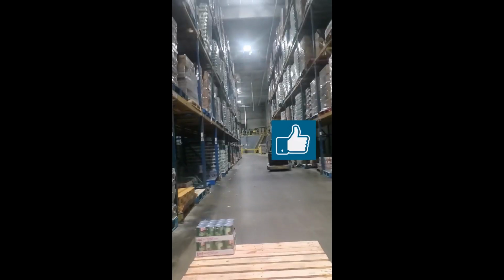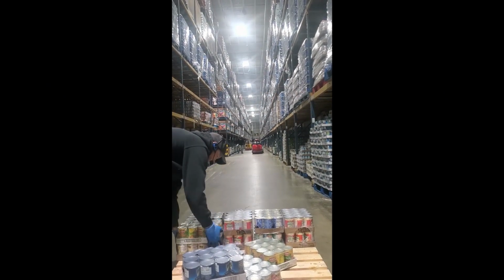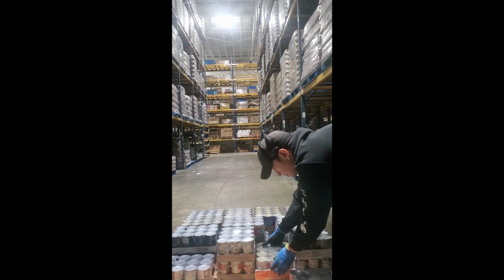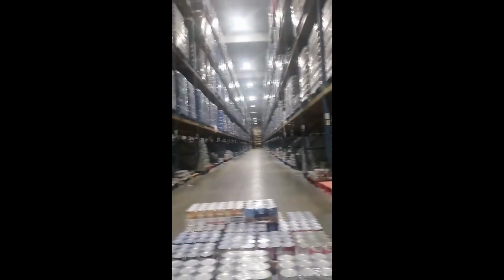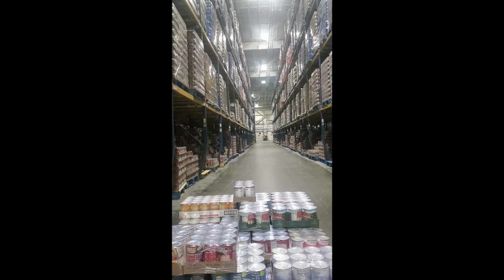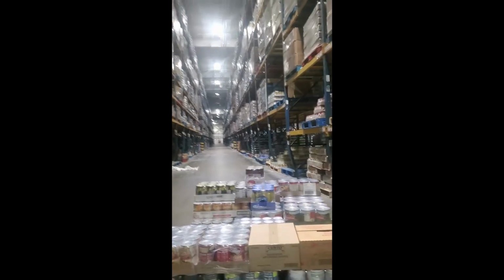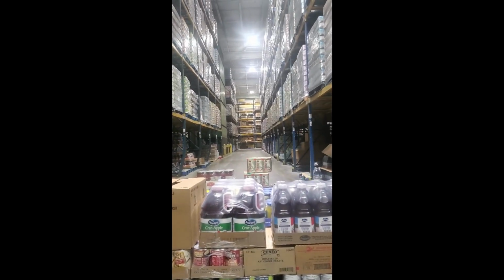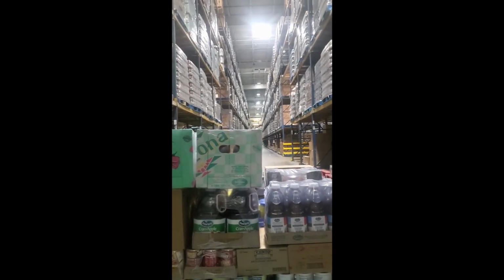Step By Step , Case By Case (Cans) Part 1